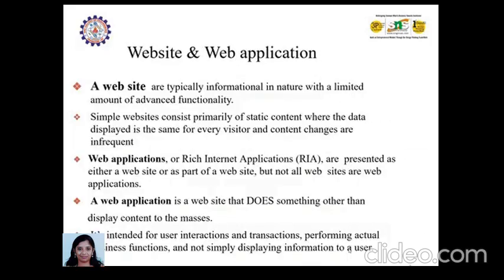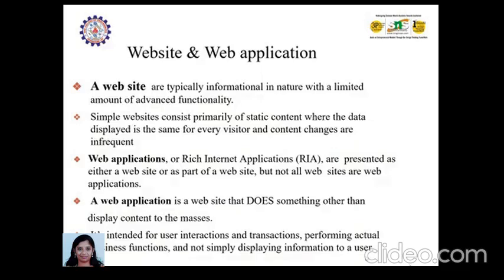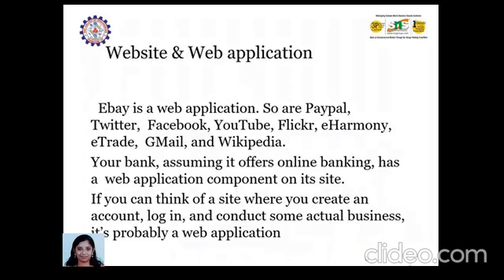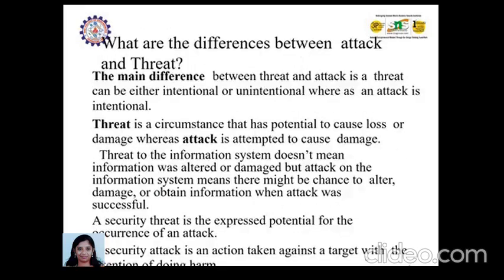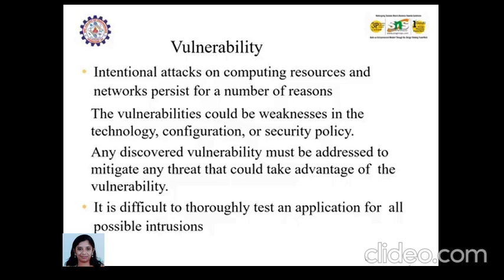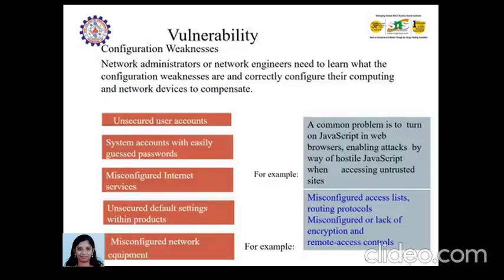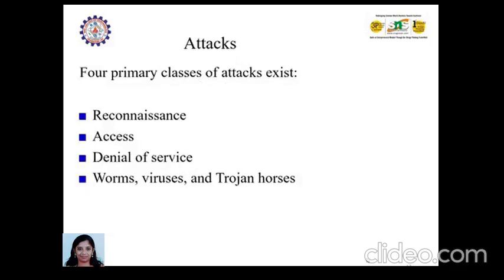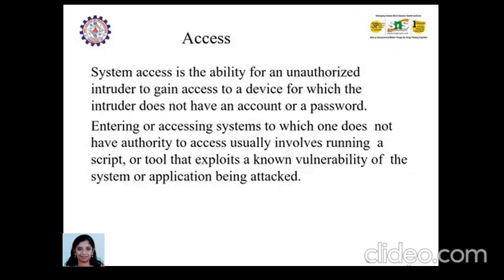Complex Network Architecture |Computer Networks |SNS Institutions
A complex network is a type of network system made up of interconnected nodes and links that display intricate structures and behaviors beyond those of simple networks. Unlike regular or random networks, complex networks often exhibit unique properties such as small-world effects, scale-free distribution, and high clustering coefficients. These networks are widely used to model real-world systems, including the Internet, social interactions, biological systems, and transportation infrastructures.

One of the most important characteristics of complex networks is the small-world phenomenon, where most nodes can be reached from any other through a relatively small number of steps. This explains how information spreads quickly in social media or how diseases can propagate rapidly through populations. Another key feature is the scale-free property, where a few nodes (called hubs) have a significantly larger number of connections compared to others. This is evident in the World Wide Web, where some websites, like search engines, act as hubs linking millions of pages.

Complex networks are valuable in analyzing system robustness and vulnerability. For example, removing a random node might not affect the network much, but targeting a hub could disrupt the entire system. In biology, understanding protein interaction networks helps in studying diseases, while in technology, network science aids in designing efficient communication and power grids.

In conclusion, complex networks provide powerful models for understanding and analyzing real-world interconnected systems. By studying their structure and dynamics, researchers can improve resilience, optimize performance, and anticipate potential risks in diverse fields of science and technology.